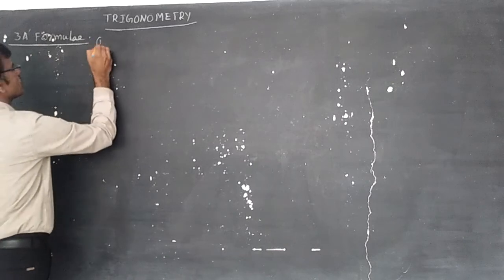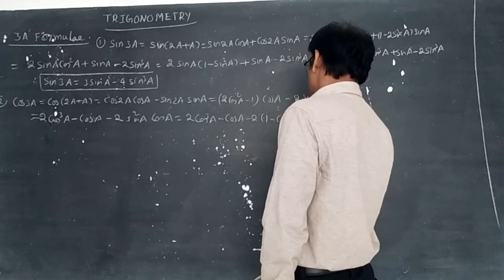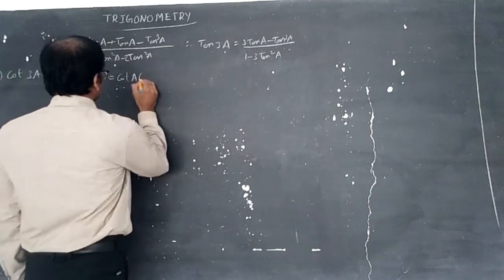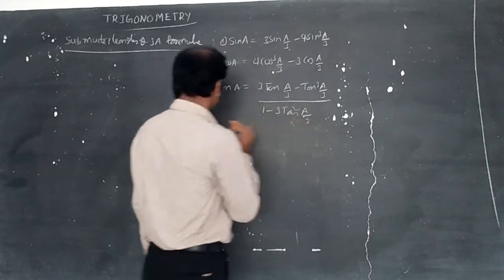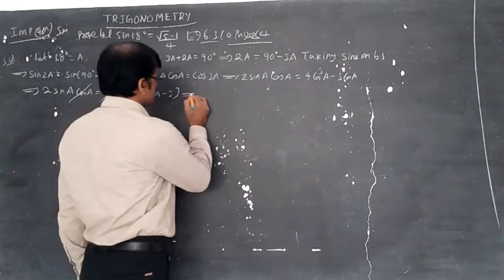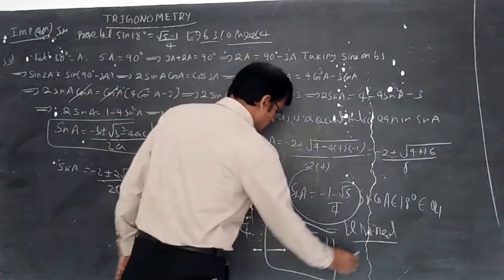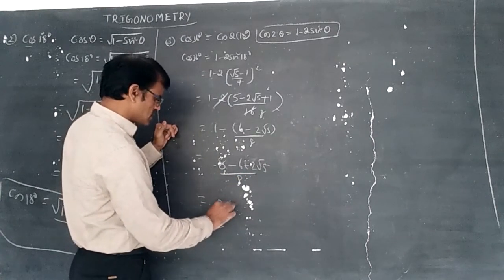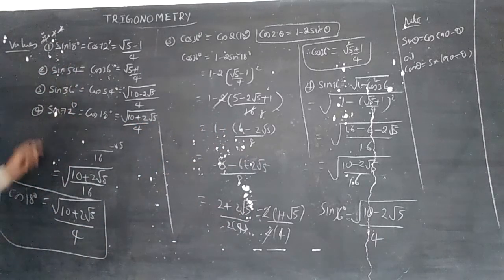Day-32 Jr Maths 1A Trigonometry 3A Formale Sin18 proff VID20200917111501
VID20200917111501 Day-32 Jr Maths 1A Trigonametry 3A Formale Sin18 proff